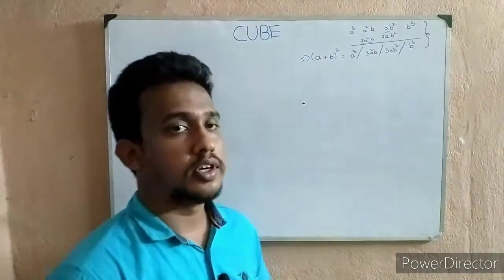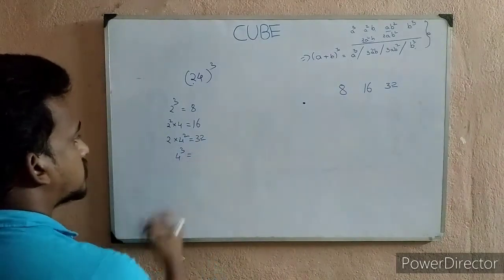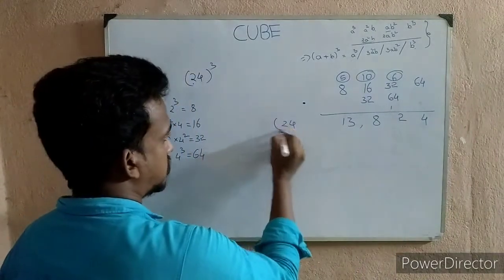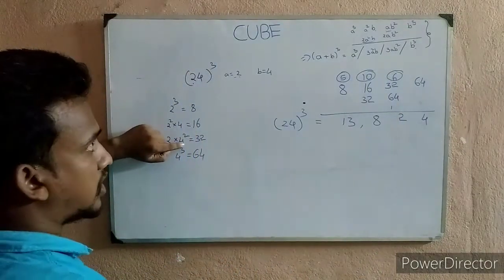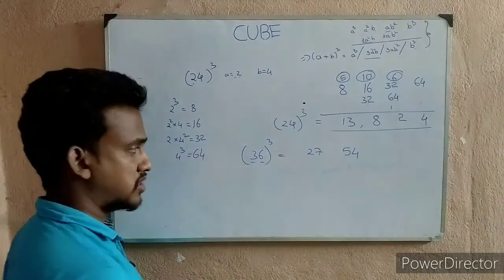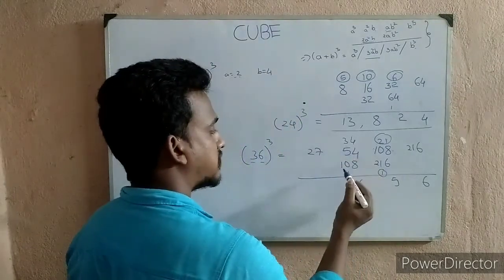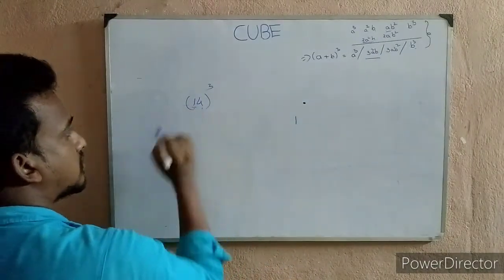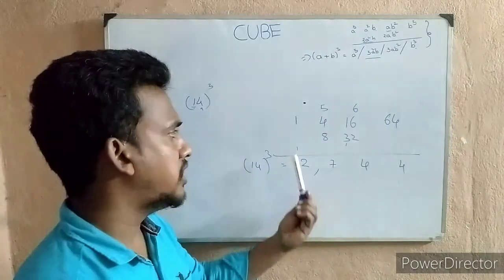Easy method to find the cube of a number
Cube,  vedic method to find cube, remember cube,  calculate cube